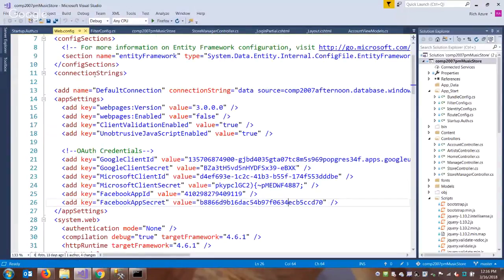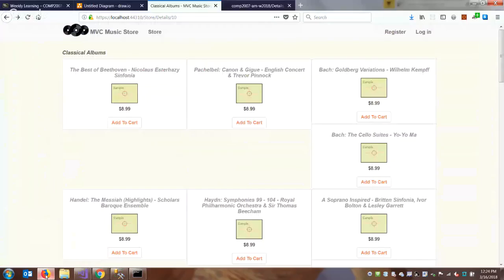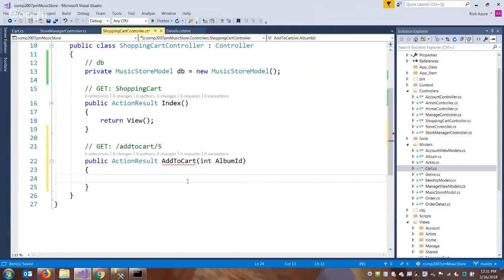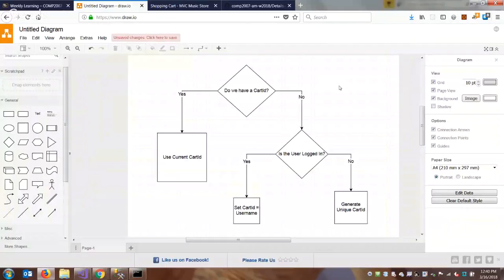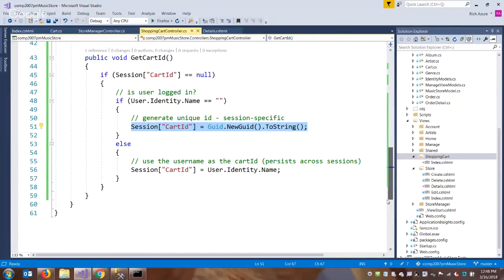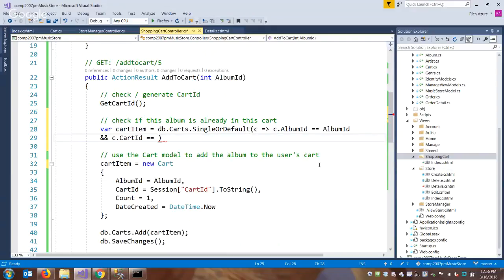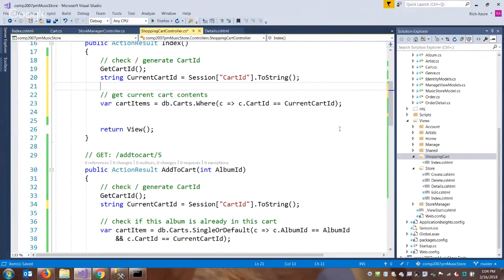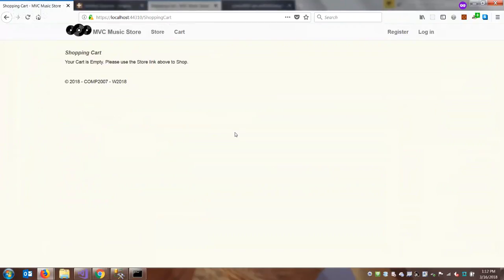COMP2007 - Lesson 8 Part 1 - W2018